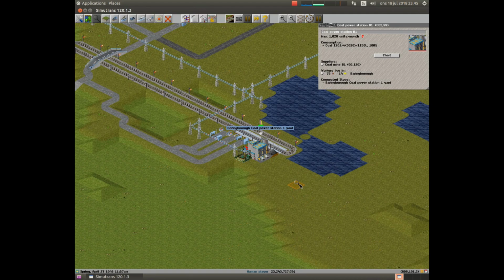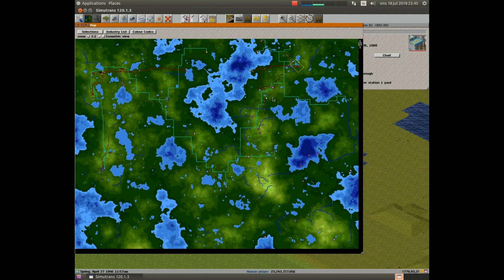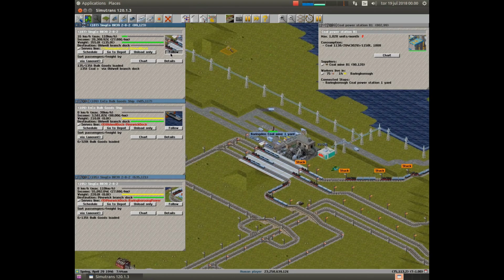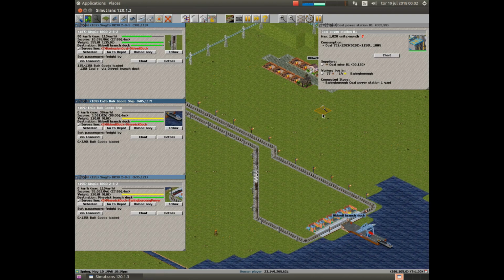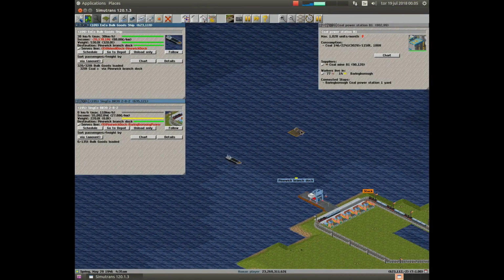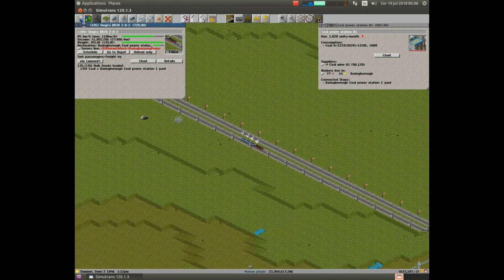Simutrans s1e23 tunnels and bridges 1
In this little series about Simutrans, we look at tunnels and bridges, and how they are used to reduce commuting in the system. We also look at how you build with the trains rolling using a by pass.